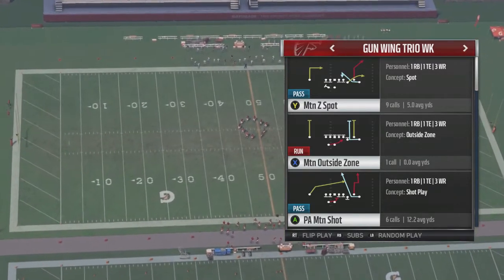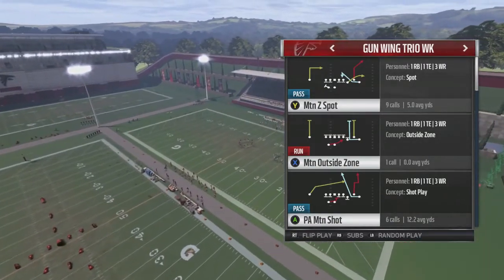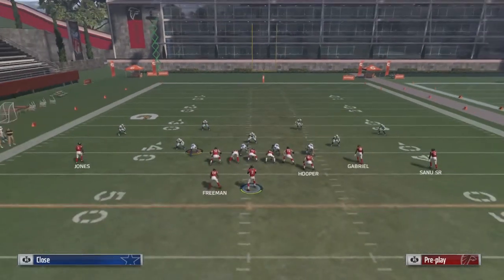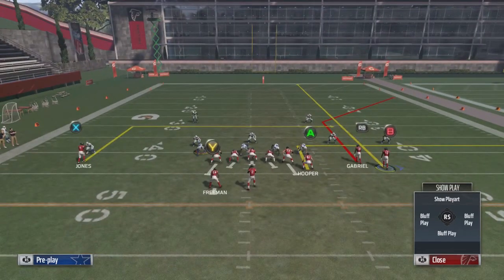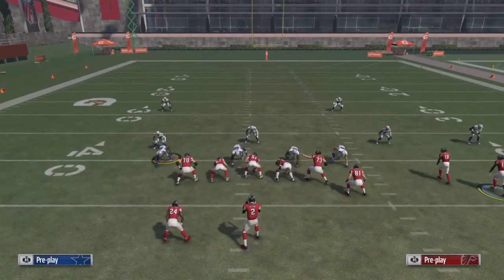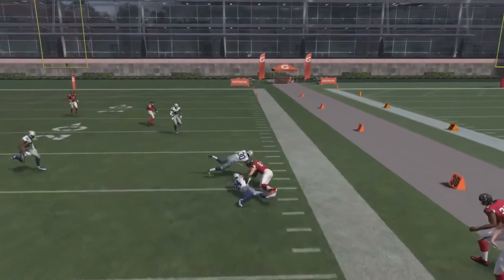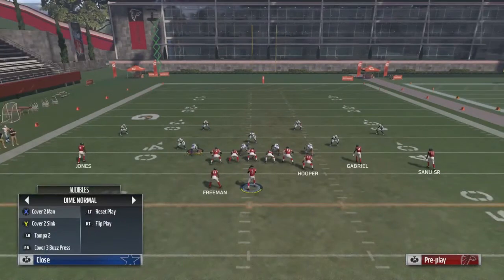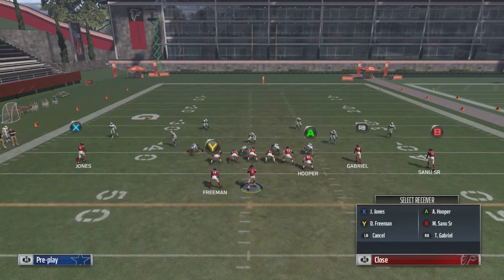Gun Wing Trio | Wk Mtn Z Spot